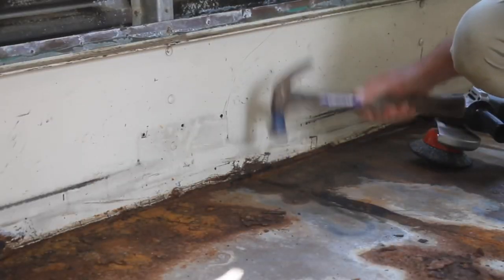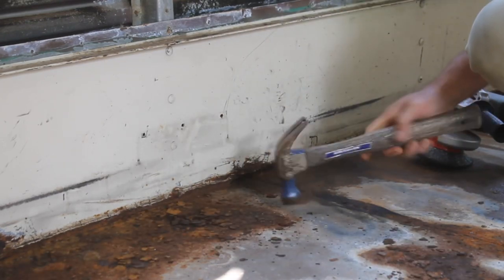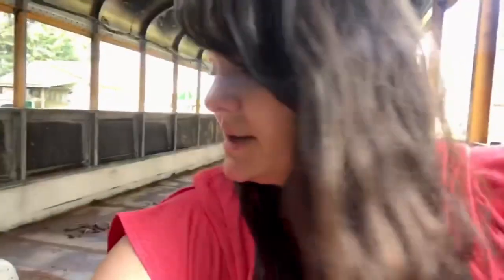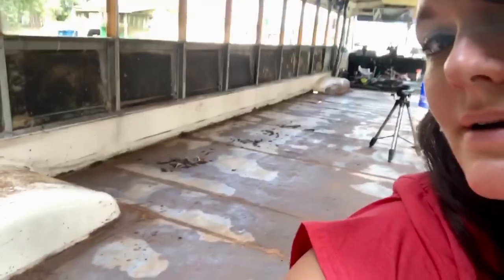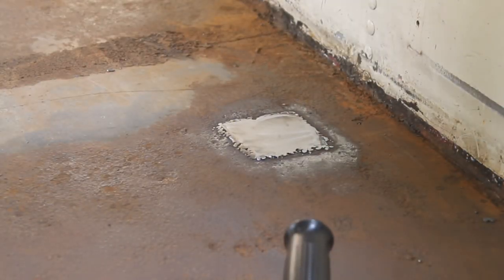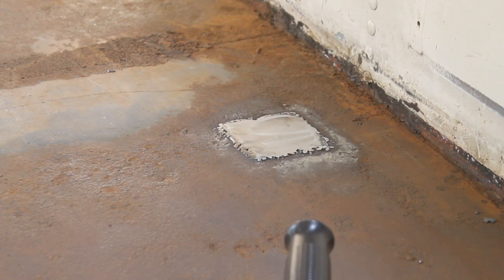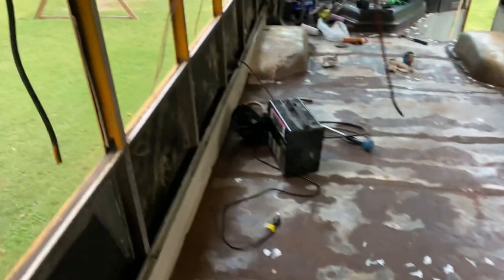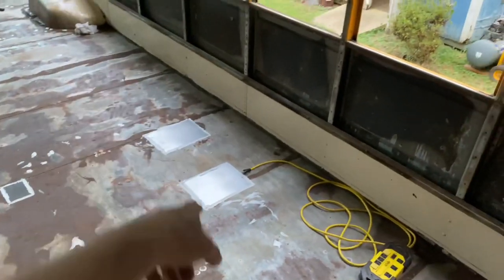School Bus Conversion Episode 4 - Using Pennies To Waterproof The Floor